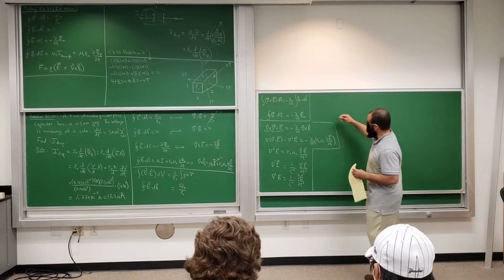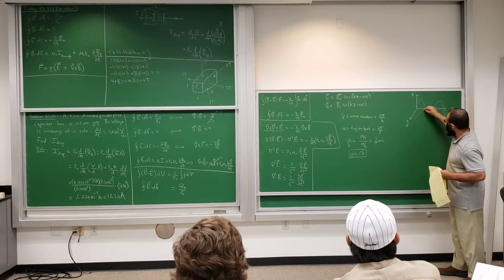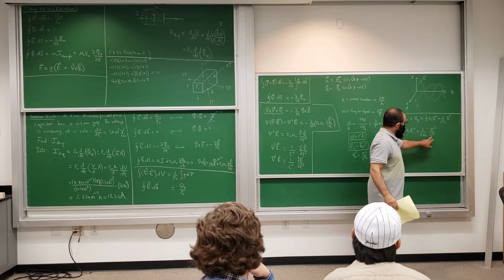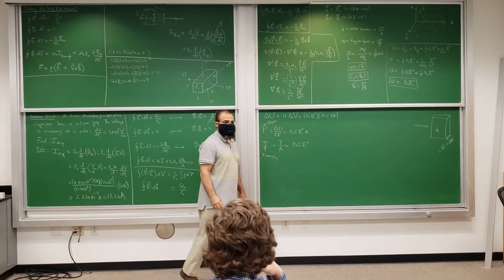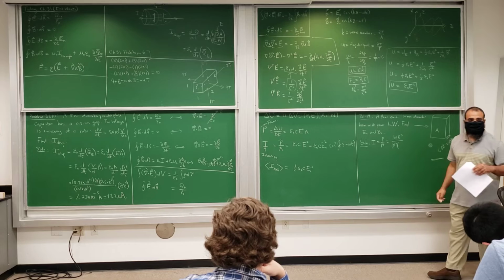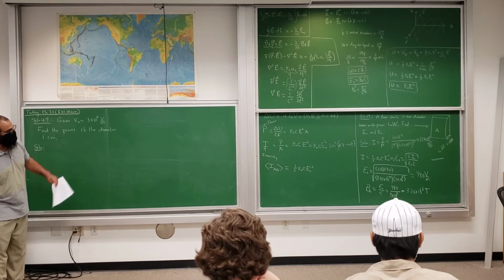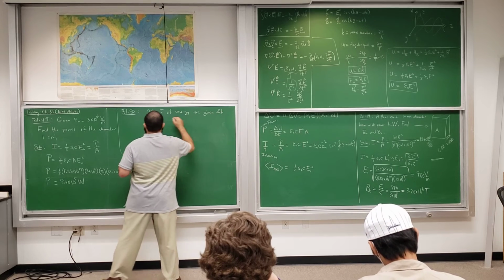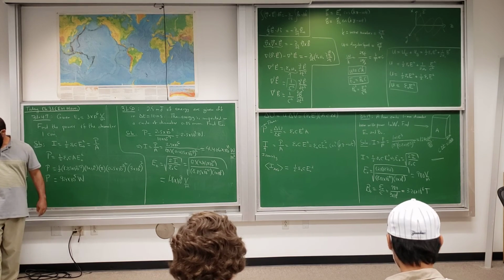Knight Chapter 31 EM Waves Part B